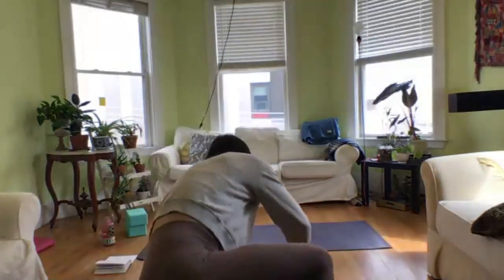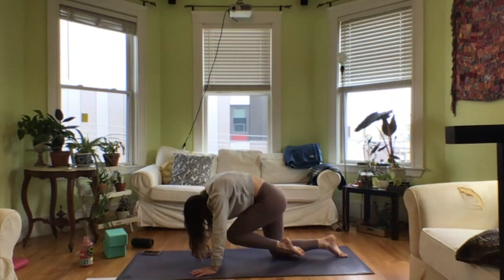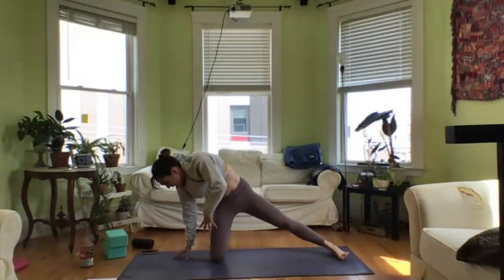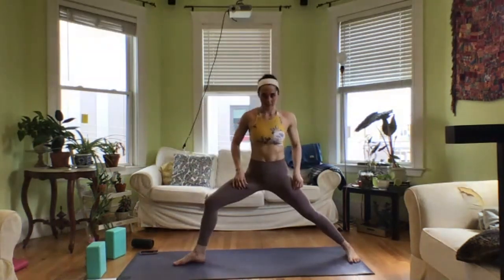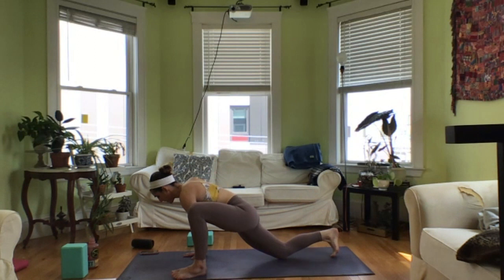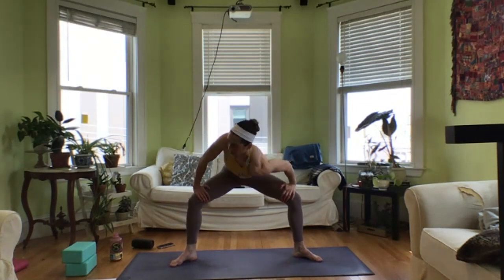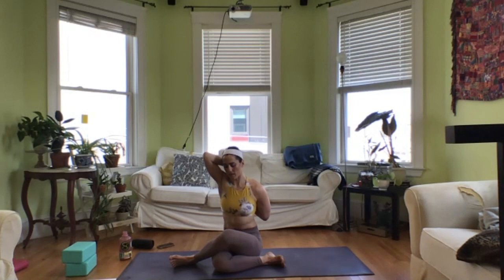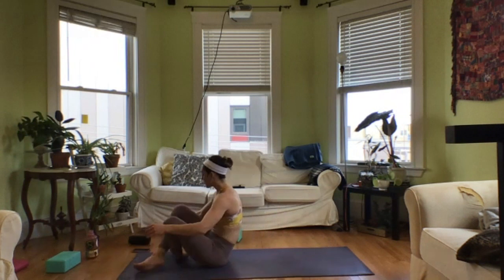YOGA WITH PJ - Quarantine Flow: Backbends, Sidebends, Hips, Binds (Solo Version) - Thursday 4/16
I wrote this flow specifically to shake out the quarantine blues. It's fast & flowy, fun & dynamic, and it's got all of my favorite things: backbends, side bends, hips, twists, AND binds... you'll leave feeling so much more open and refreshed throughout your front & side body. We work up to many optional peak poses including a several backbends, binds, and arm balances.

For this class you'll want a pair of blocks (or a stack of books, DVDs, cardboard boxes, etc.) and potentially a strap (or a belt, scarf, shirt, etc.).

Flow along with this optional feel-good hip hop playlist Have it ready to go on a separate device and press play when I tell you to in the video.